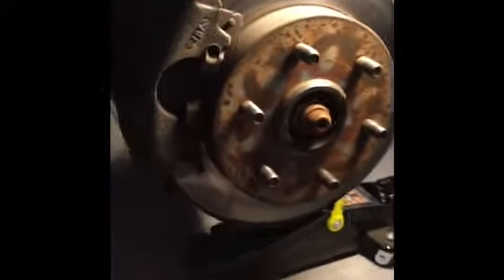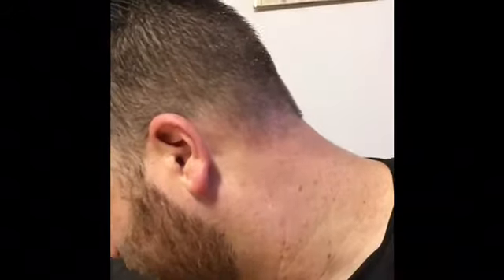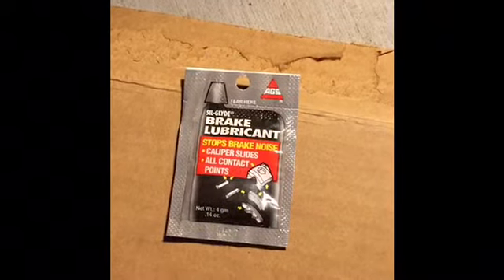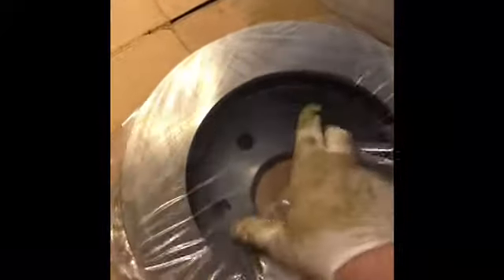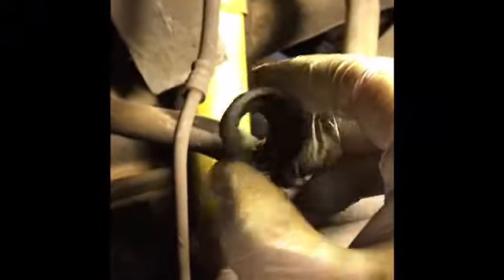Brake Pads And Rotor Install Chevrolet Silverado Part 1